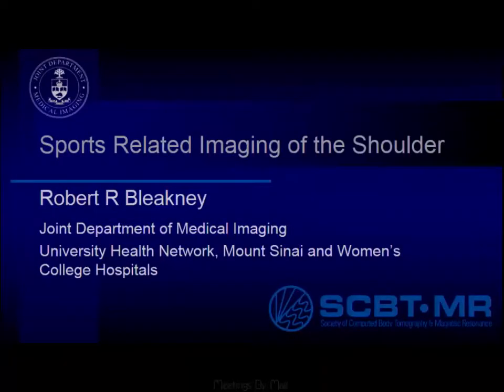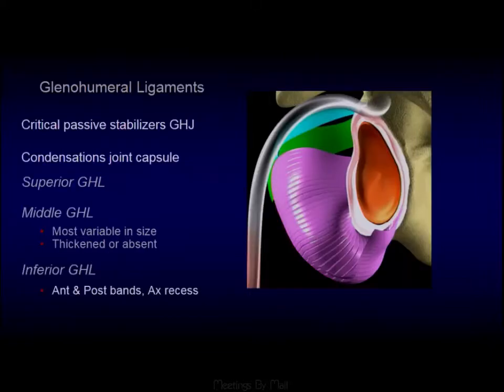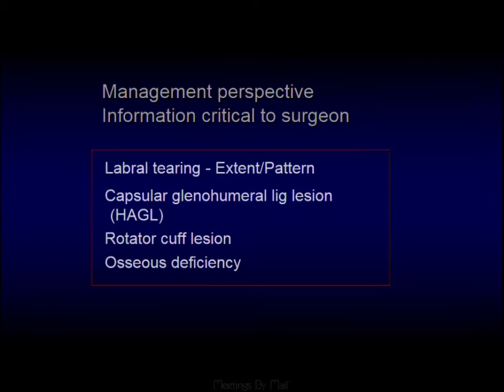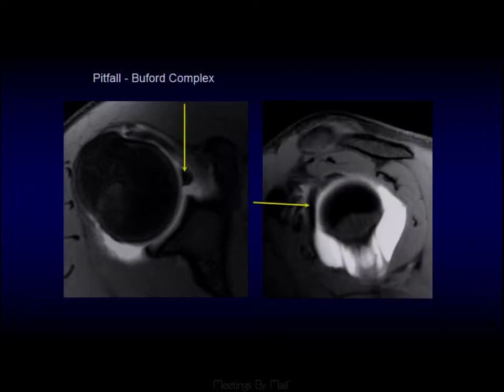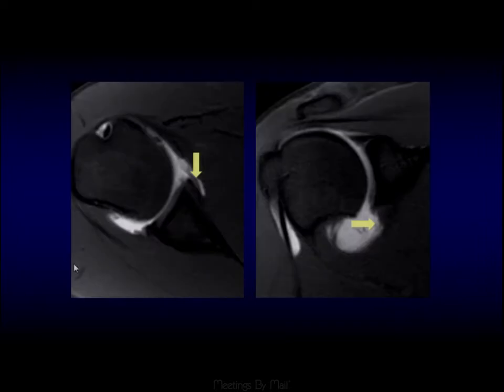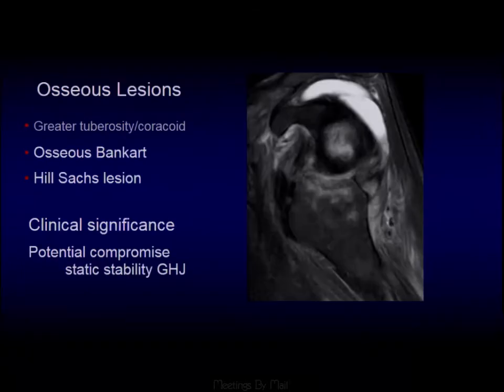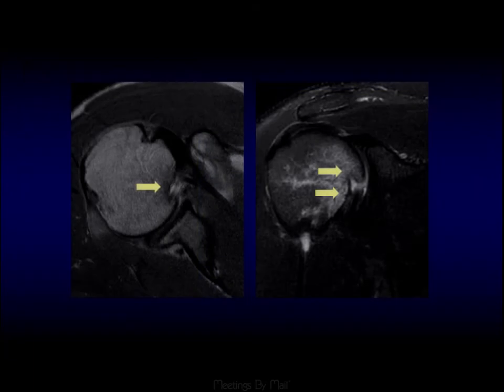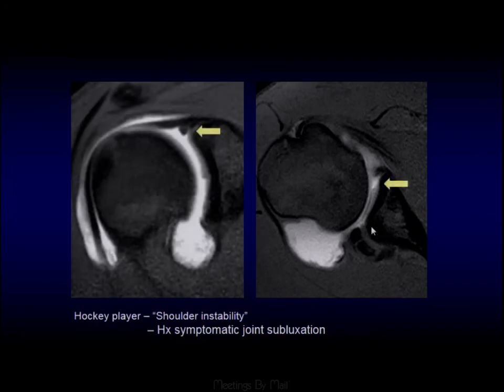Sports Related Imaging of the Shoulder-- Robert Bleakney, MD (SCBT-MR/SABI 38th Annual Course)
See 10+ years of SCBT-MR (now SABI) Annual Courses in online streaming format

Meetings By Mail presents this lecture from the SCBT-MR 38th Annual Course.  This presentation is from the Conference's session on Musculoskeletal MR.